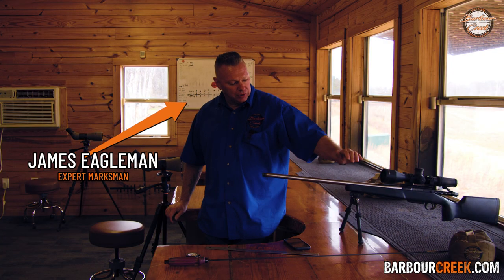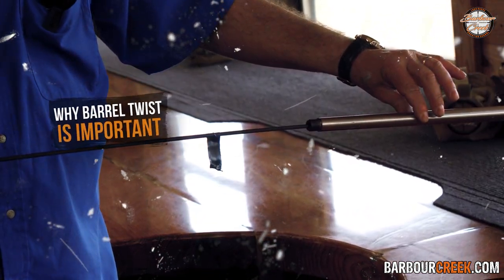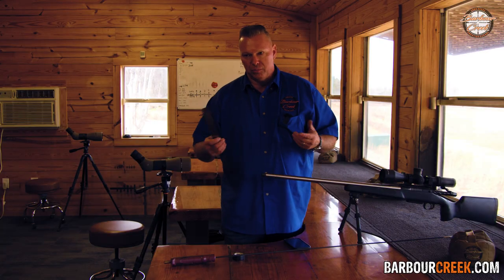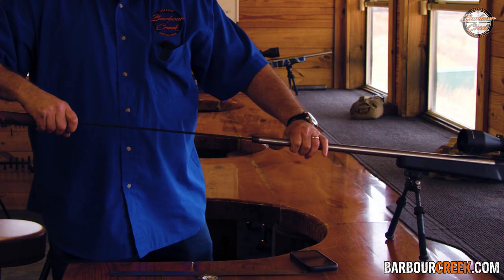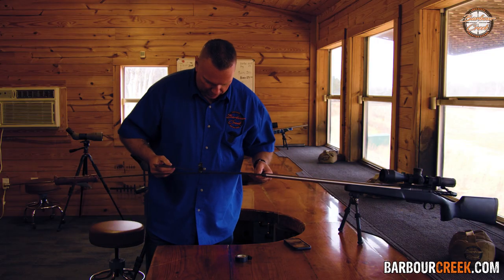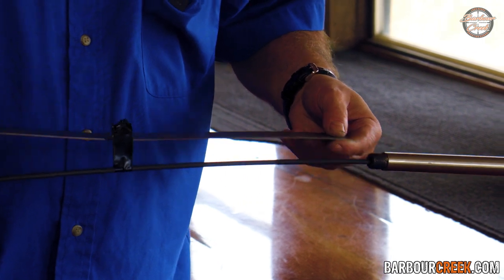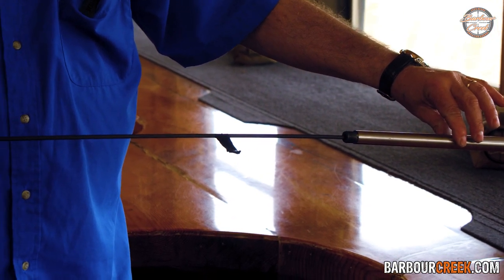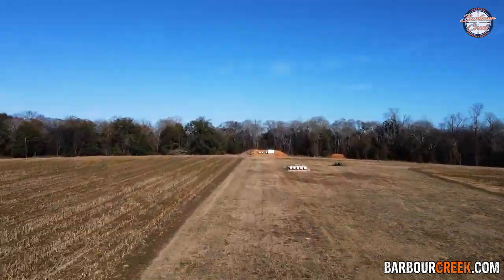How to Shoot 101 | Why Barrel Twist Matters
When you're long-range shooting, there are a lot of factors that can affect your accuracy, and as a marksman, it's your job to ensure all of those factors are playing in your favor. Today we are taking a look at how you can check your barrel's rifling because knowing the rifling of your barrel can help you make adjustments toward taking the most accurate shot!

Watch as James Eagleman, a master sergeant military sniper, and Keith Warren, a veteran hunter, and outdoor TV host, teach you everything you need to know to improve your accuracy! Be sure to follow to see more videos just like this with our “How To Shoot 101” mini-series!!